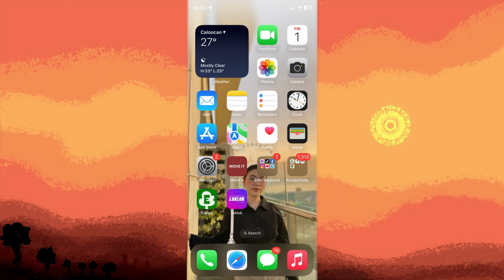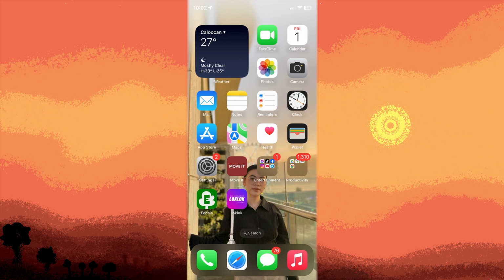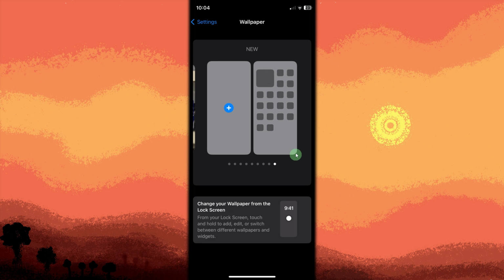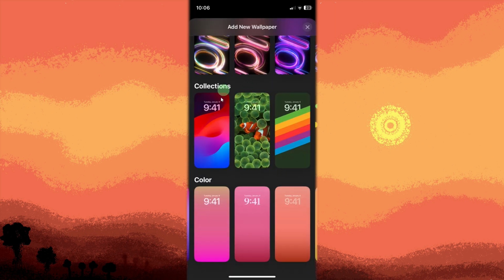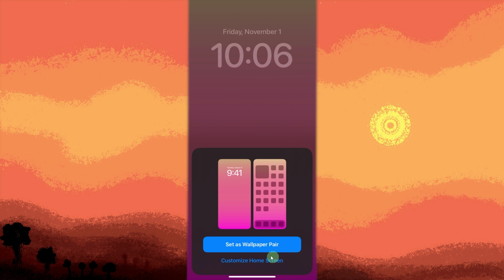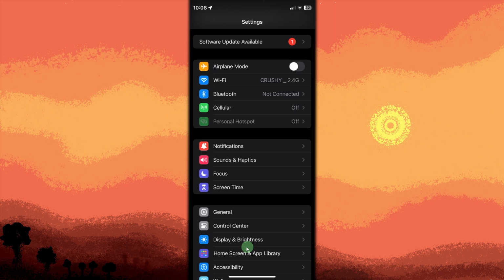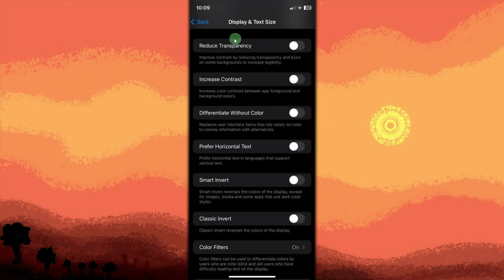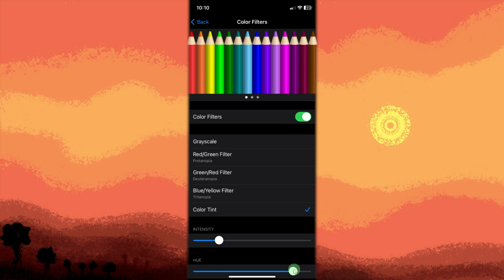How To Change iPhone Theme To Pink (Step-by-Step Guide)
This tutorial will explain how to change iPhone theme to pink. Follow along with the steps I show in the video to implement a cute pink theme into your iPhone.